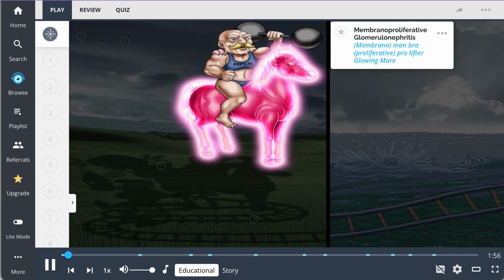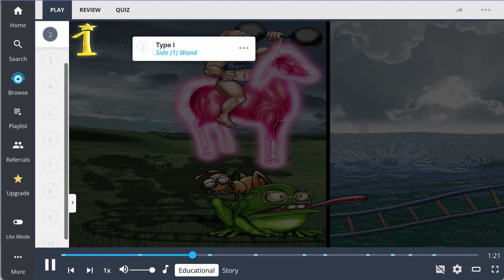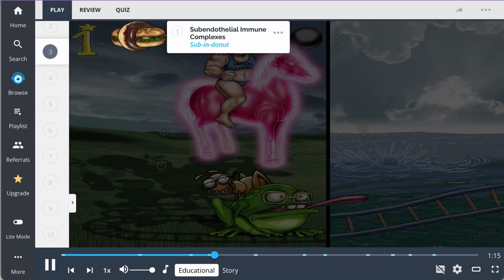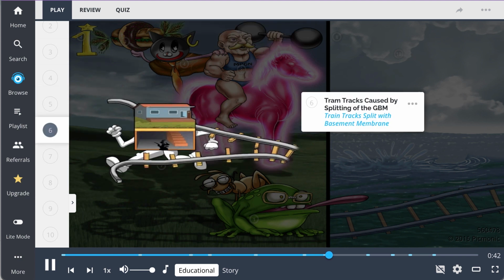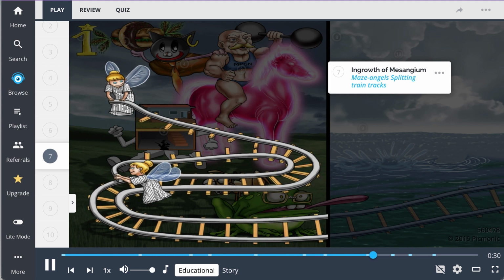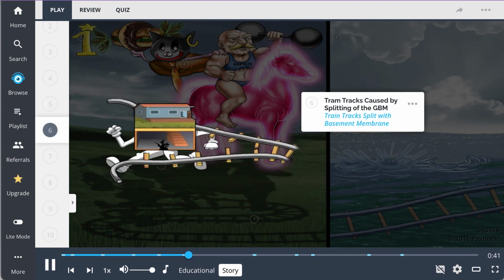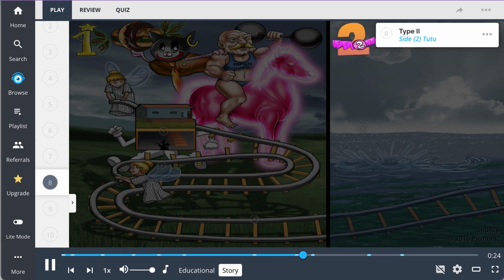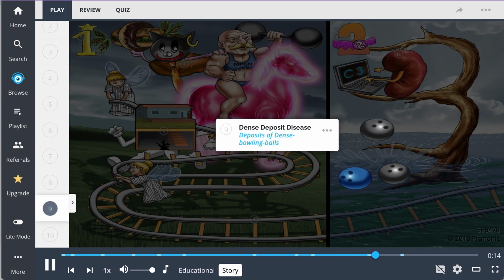Breaking Down the 2 Types of Membranoproliferative Glomerulonephritis(Step 1, COMLEX, NCLEX®, AANP)